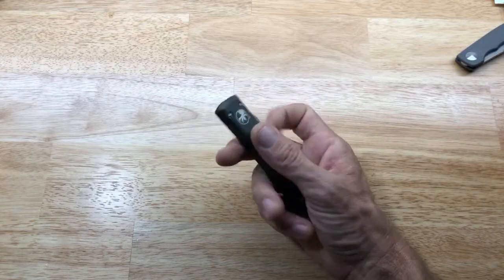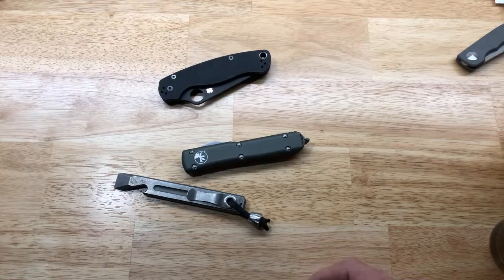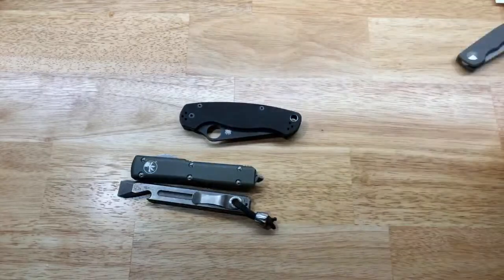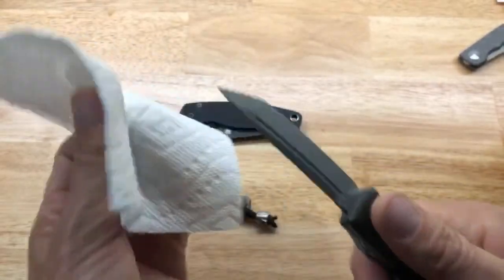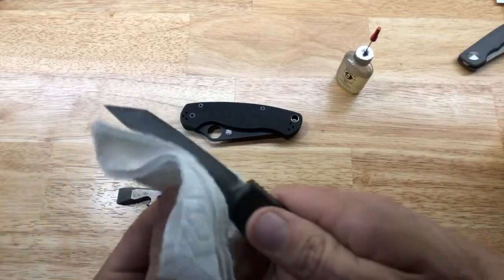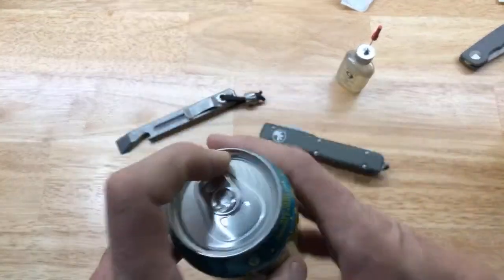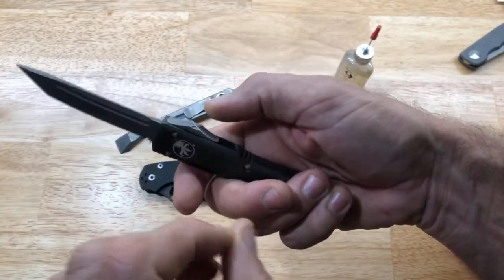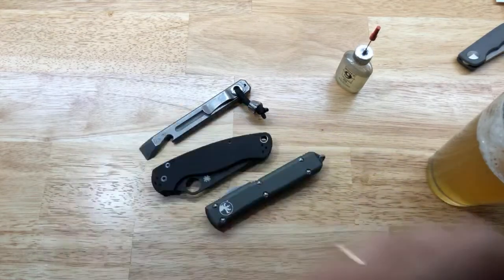Microtech Ultratech 2 weeks later...